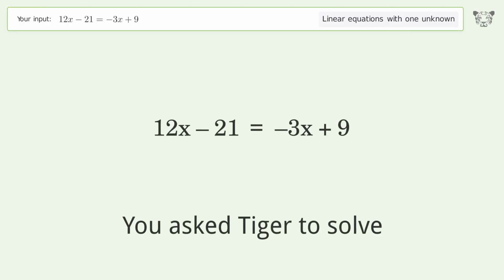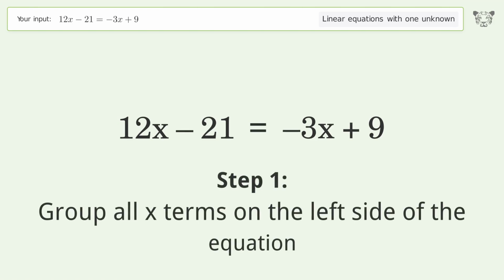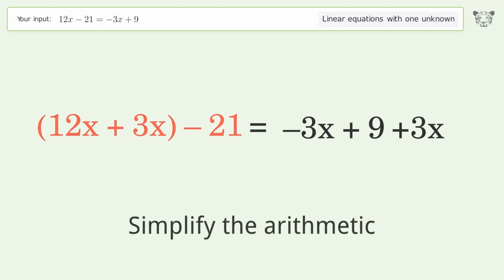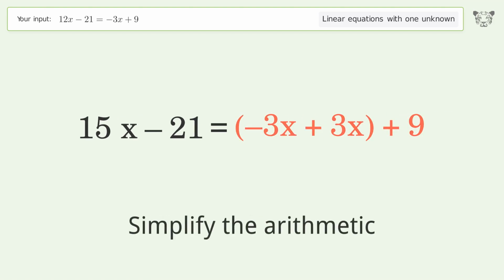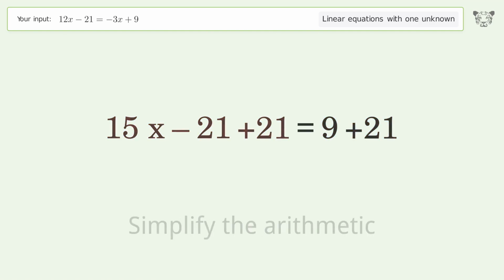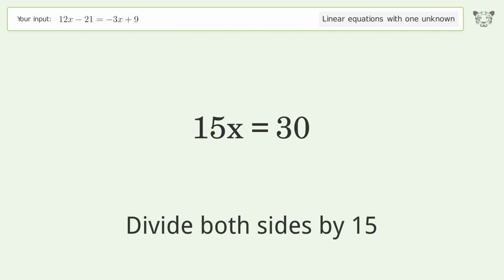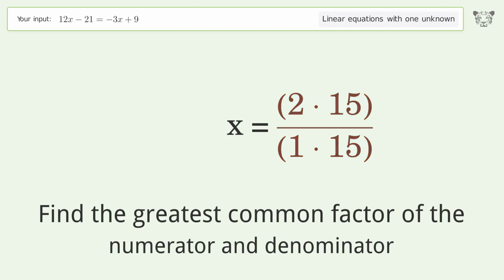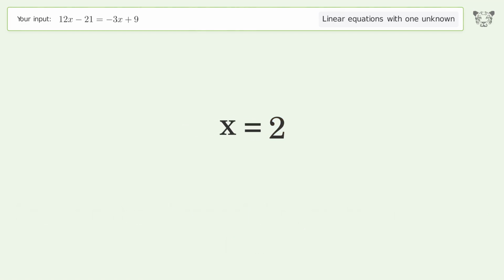Solve 12x-21=-3x+9: Linear Equation Video Solution | Tiger Algebra